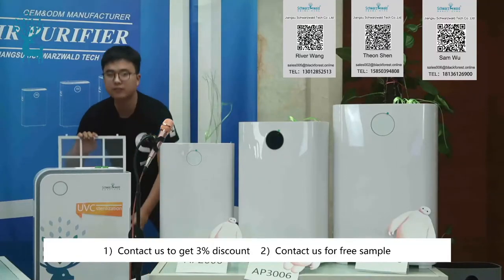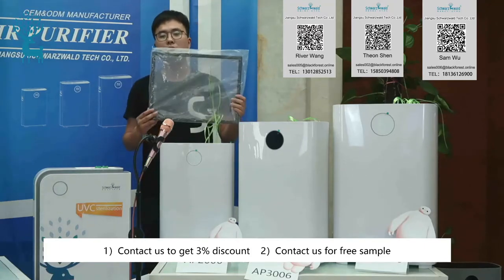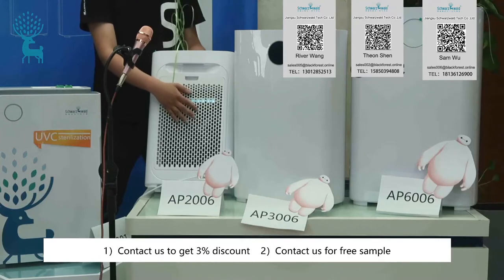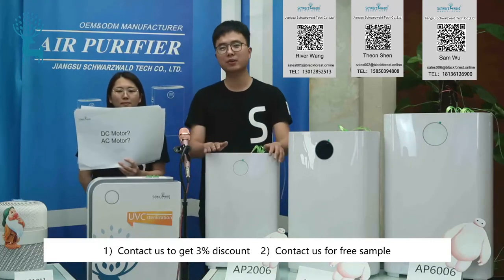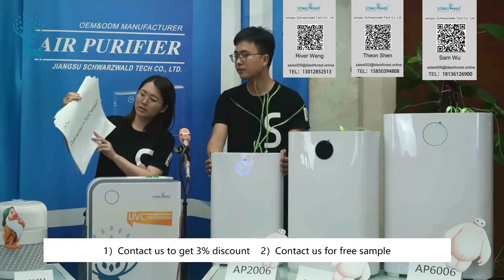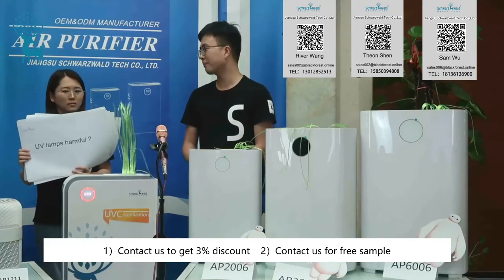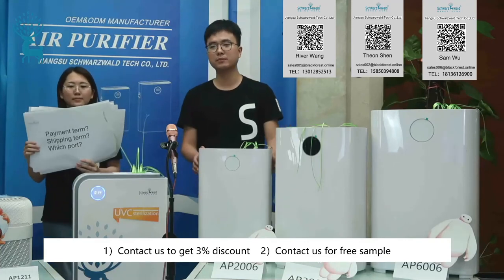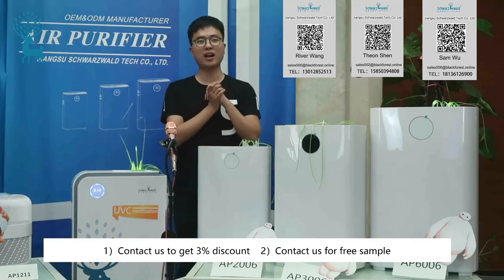Product introduction(air purifier)Schwarzwald(4)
Jiangsu Schwarzwald Tech Co.,LTD